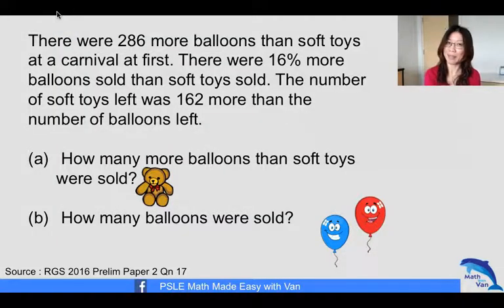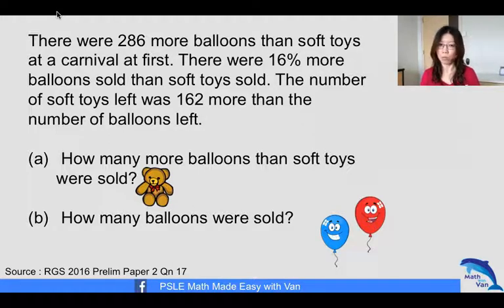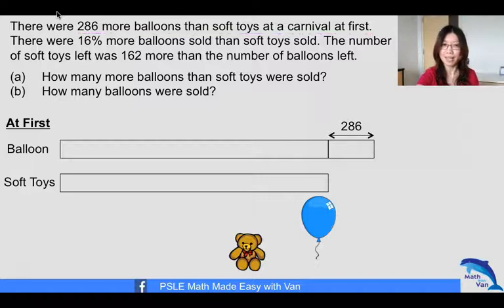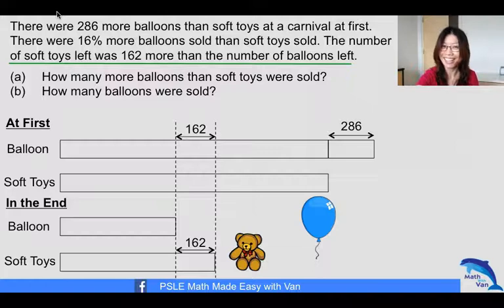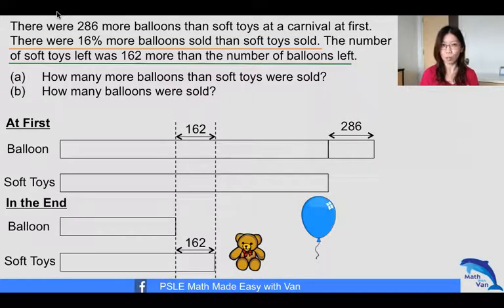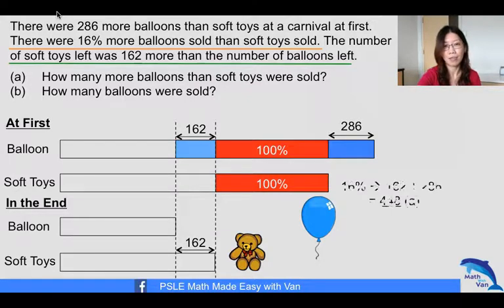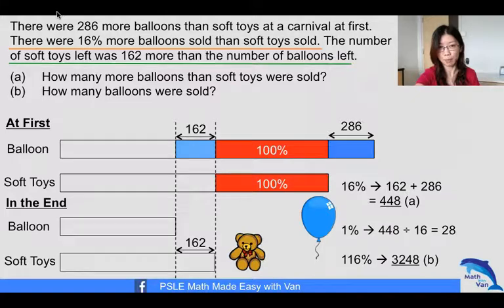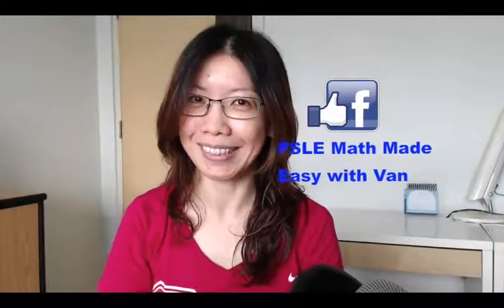Singapore Primary School Math - PSLE Math with Van - How to solve a question Easily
Look no more, with over 160 videos covering the various aspects of the challenging word problems, and support provided, you are on your way to mastering PSLE Math word problems.